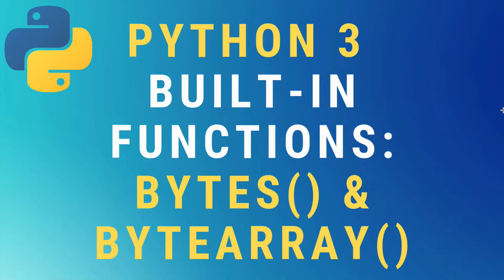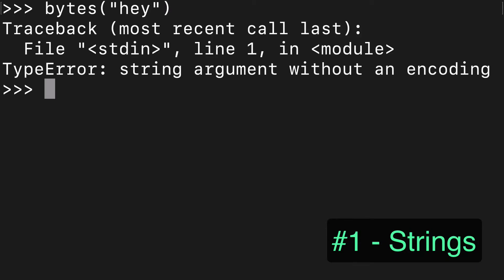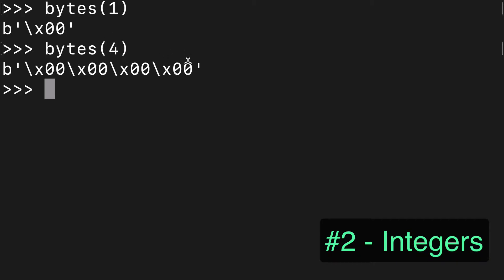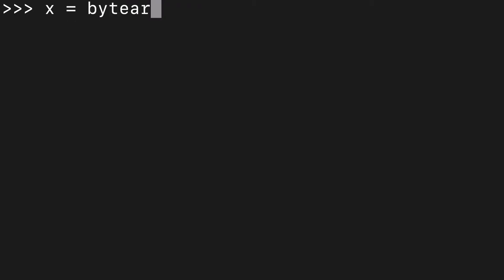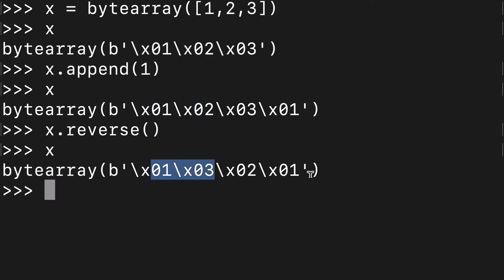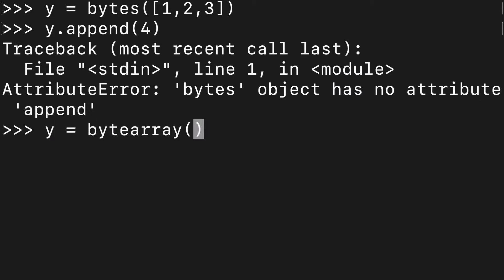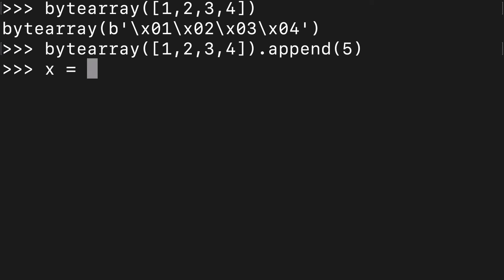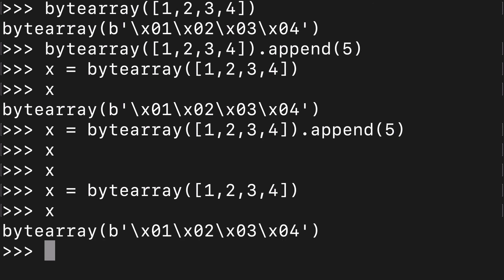Python 3 bytes() and bytearray() built-in functions TUTORIAL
Tutorial on how to use the bytes() and bytearray() built-in function from the Python 3 Standard Library.

Timestamps:
0:00-0:25 Intro
0:26-0:50 Strings
0:51-1:11 Integers
1:12 Iterables